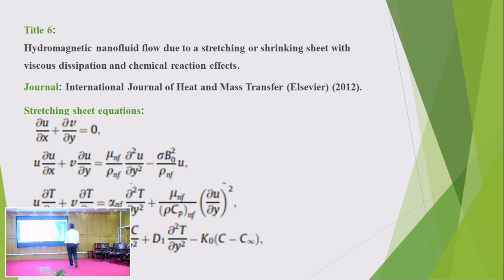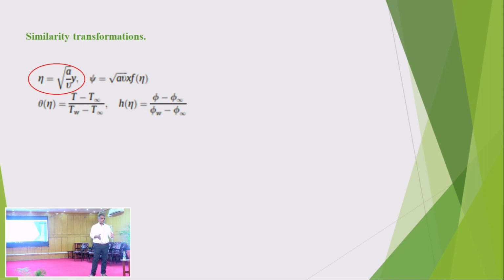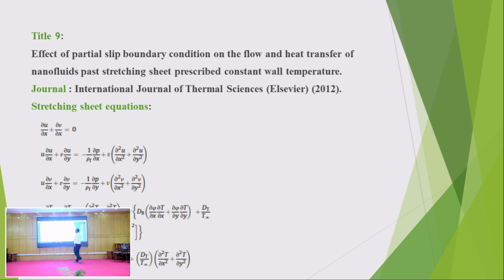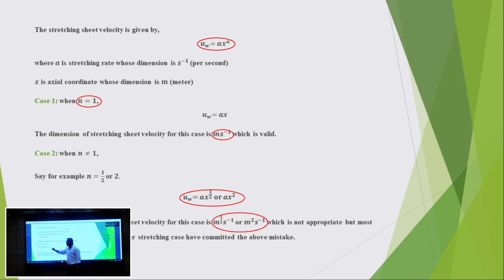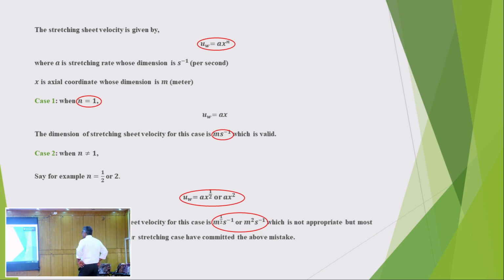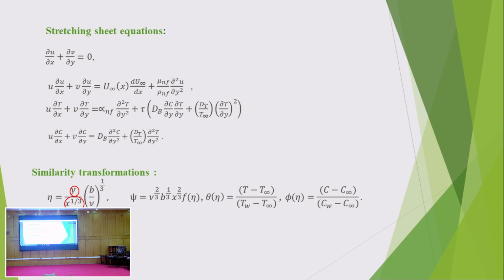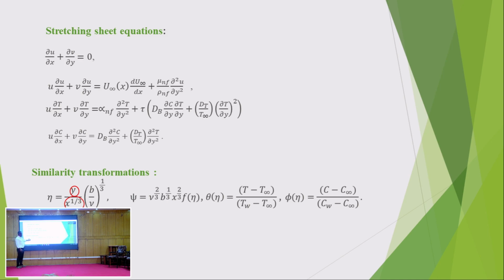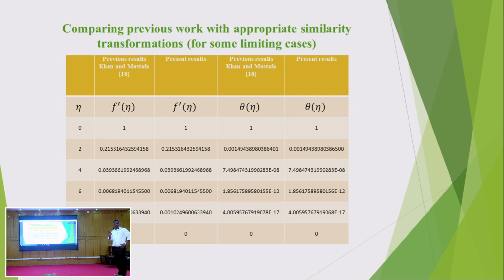Day 02 part 01